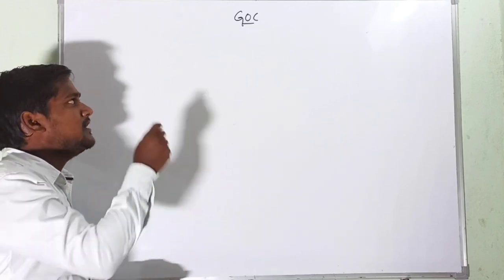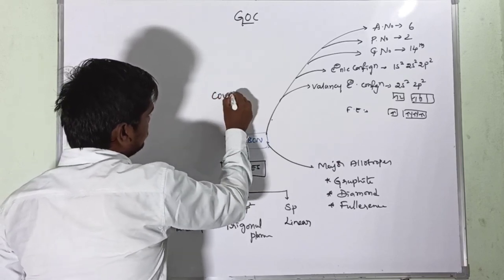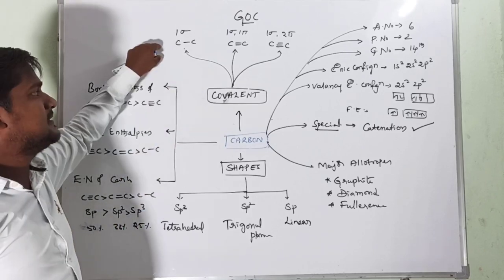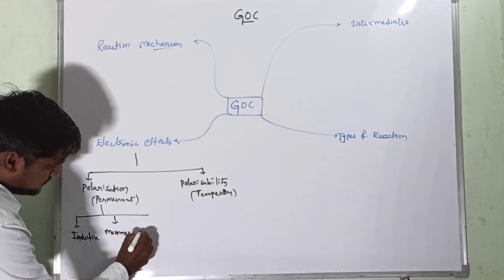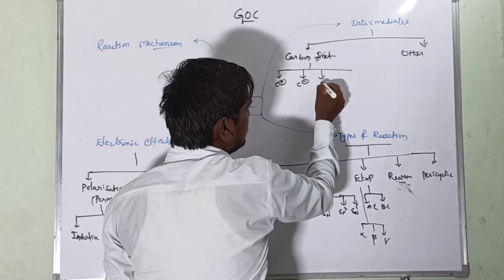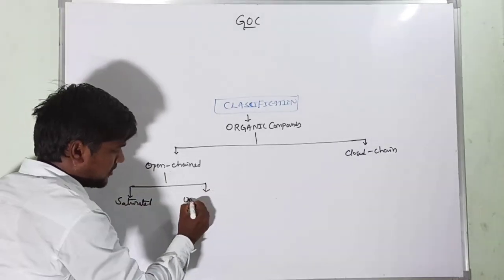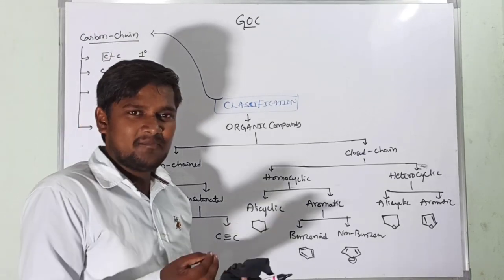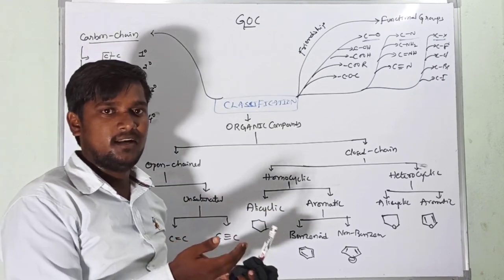Goc-General Organic Chemistry l Introduction of GOC l JEE,NEET,IIT-JAM,CSIR-NET,GATE..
Goc#General organic chemistry